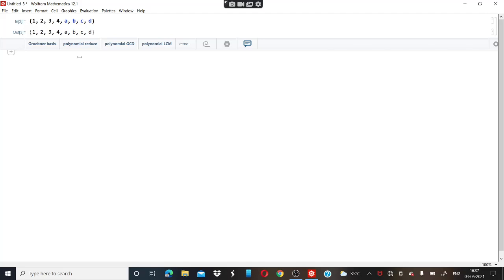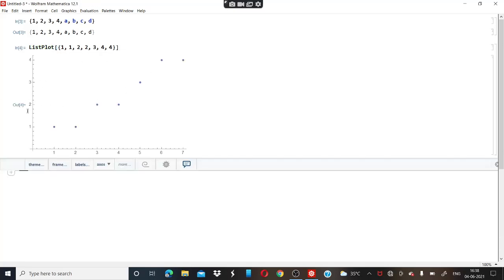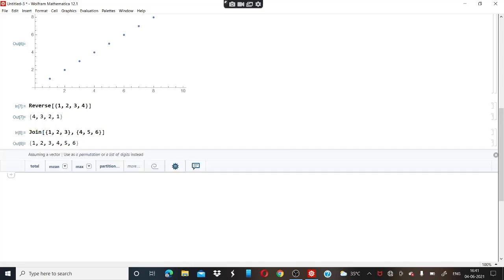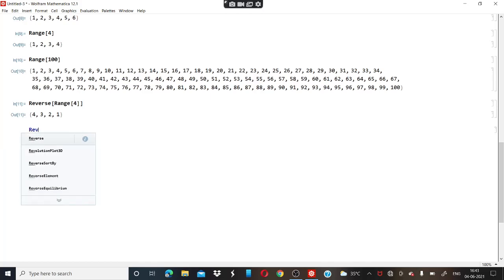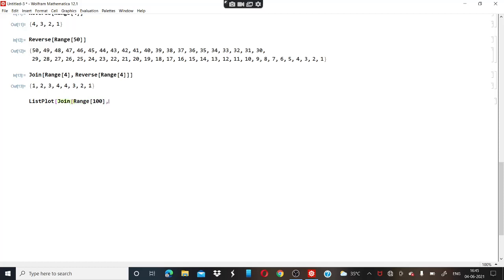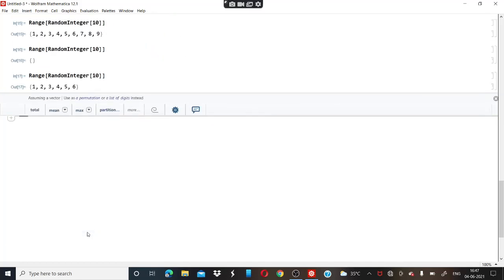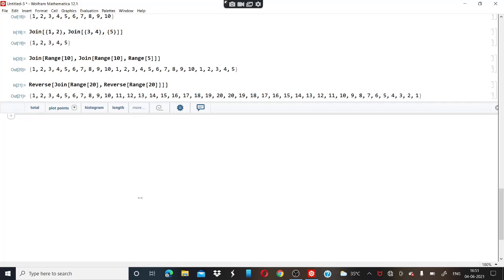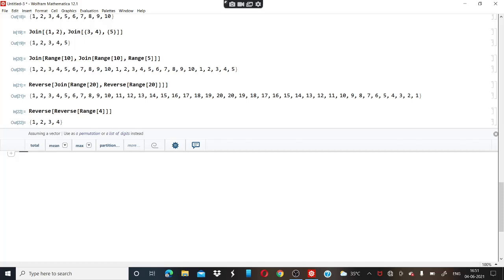List Functions | Wolfram Mathematica Tutorial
This video is a tutorial of Wolfram Mathematica Series. It is basically used to solve Mathematical Calculations. Mathematics Teachers can also include this in their maths syllabus to enhance the practical ability of students in Maths. This video will help you know about lists, range, reverse, ListPlot in Wolfram Mathematica.
Best Wishes:)